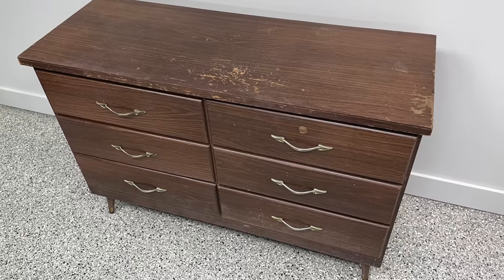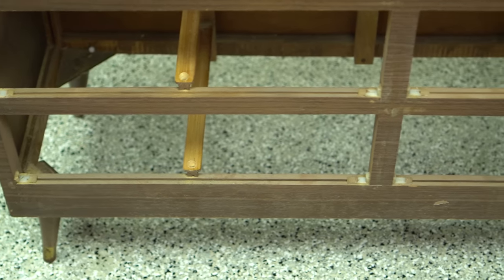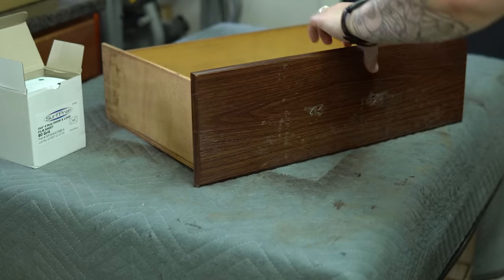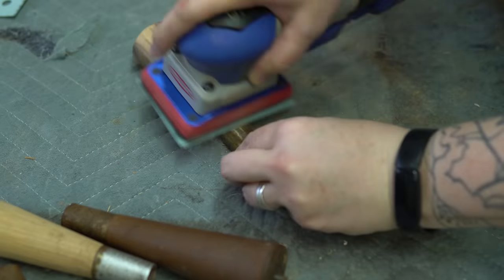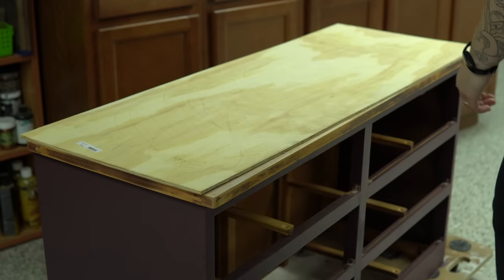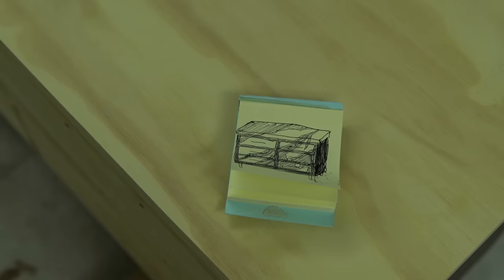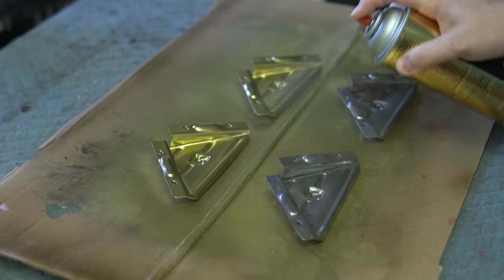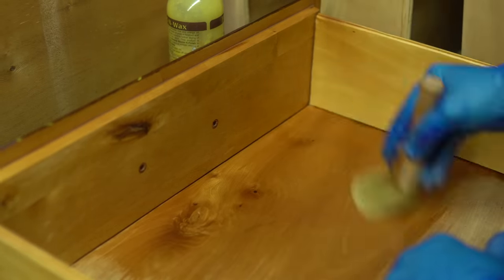Whimsical Purple Dresser Makeover with POSCA Markers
WHAT WAS I THINKING? hahaha! I'm not sure. I wanted to try something super weird and unique, and definitely accomplished both of those things, but is it a swing and a miss, or a little gem? That will vary greatly from person to person, I'm certain!

This laminate piece was trashed.. I added a plywood top, removed the faux woodgrain to expose the solid wood drawers and then had some mishaps along the trail to the final result. I'm glad I'm releasing this on Halloween, because I'm not sure it would make sense any other day of the year! ha!

PRODUCTS USED/MENTIONED:

💡Fusion Mineral Paint- Twilight Geranium (discontinued, sorry!)

💡Ear protection
(Canadian Link)
(US Link)

💡Vinyl gloves
(Canadian Link)
(US Link)

(Canadian Link)
(US Link)

💡Respirator
Canadian Link)
(US Link)

💡Silicon Glue Brush
(Canadian Link)
(US Link)

💡Zep Heavy Duty Degreaser
(Canadian Link)
(US Link)

💡Howard Feed N Wax
(Canadian Link)
(US Link)

💡Mohawk Toner- Medium Brown Walnut, Dark Red Walnut
(too expensive on Amazon, check your local retailers)

💡Mohawk Pre-Cat Lacquer in Satin

💡Zibra Palm Pro Brush
(Canadian Link)
(US Link)

💡POSCA gold paint pens
(Canadian Link)
(US Link)

💡Minwax Stain- English Chestnut
(Canadian Link)
(US Link)

💡1" Abrasive Wheels
(Canadian Link)
(US Link)

💡Rotary Tool with Flex Shaft (comparable product)
(Canadian Link)
(US Link)

💡Design Master Premium Metal Spray, colour Gold Medal
(Canadian Link)
(US Link)